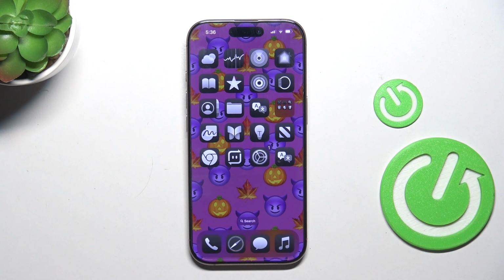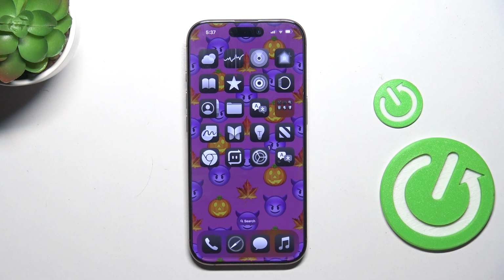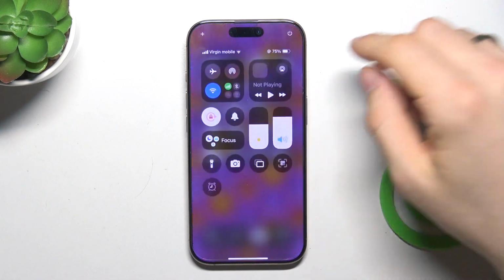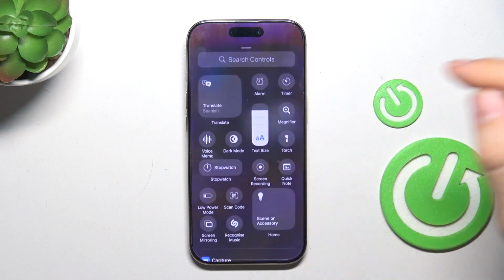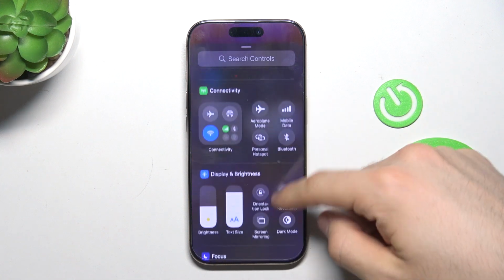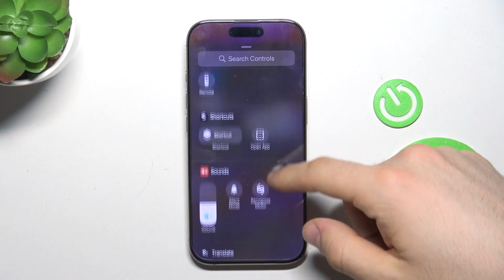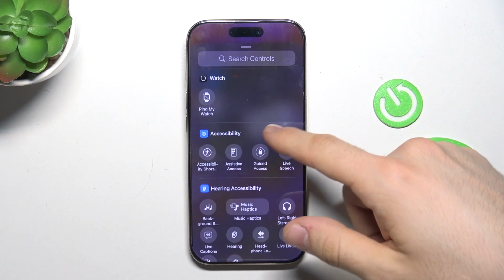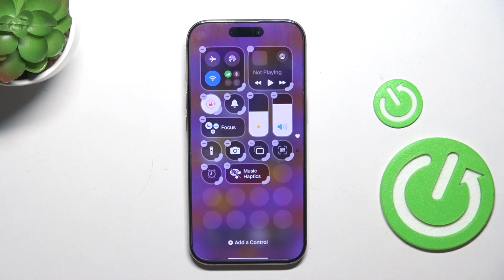iPhone 16 Pro: Enable or Disable the Music Haptics Feature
We will show you how to use the music haptics feature on your Apple iPhone 16 Pro. Music haptics add vibration effects that sync with your music, making your listening experience more immersive by adding a physical rhythm to your favorite tunes. We’ll guide you step-by-step on how to enable or disable this feature, giving you complete control over how you enjoy your music. Follow along to personalize your listening experience with the unique music haptics feature on your iPhone 16 Pro.

How do I enable the music haptics feature on my iPhone 16 Pro?
Where can I disable the music haptics feature on my iPhone 16 Pro?
What is the music haptics feature on iPhone 16 Pro, and how does it work?